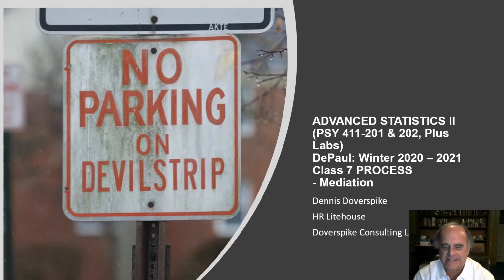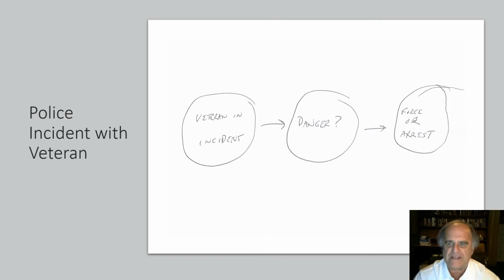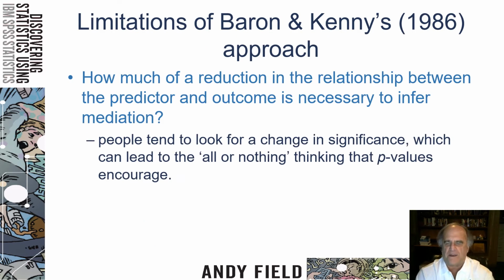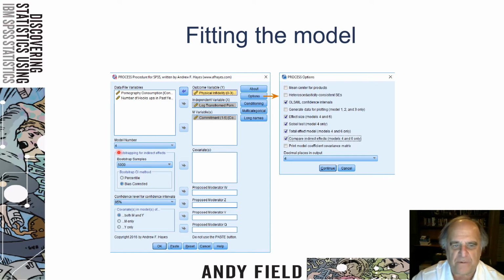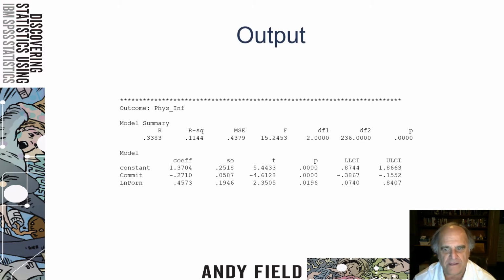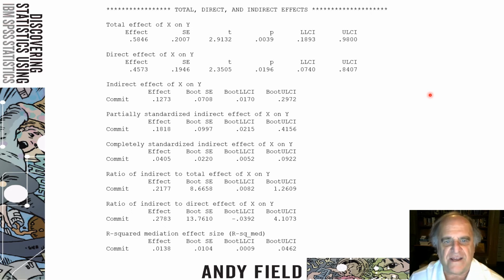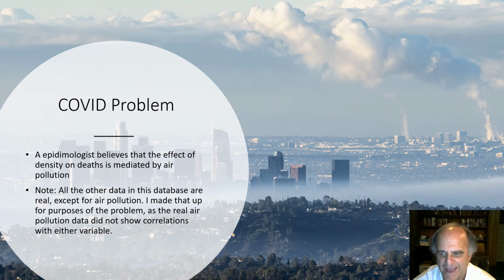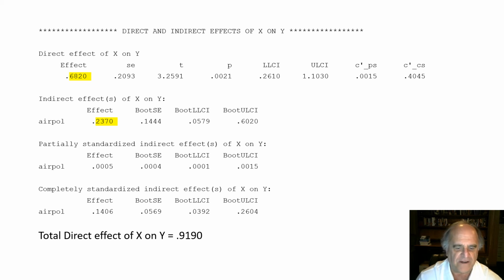Correlation and Regression 7 Mediation 12 24 2020